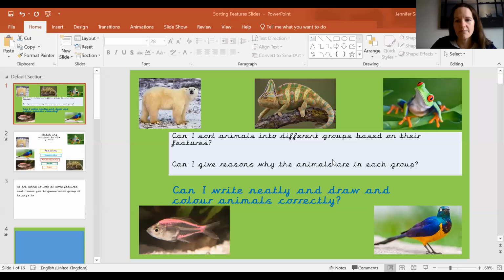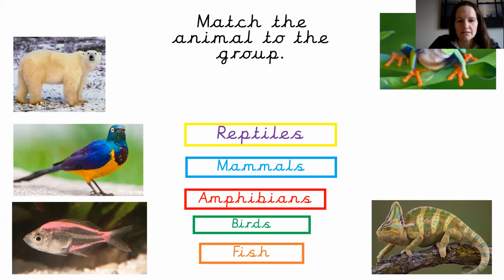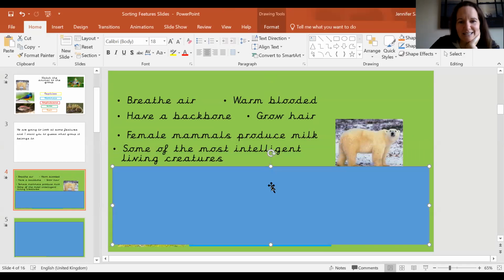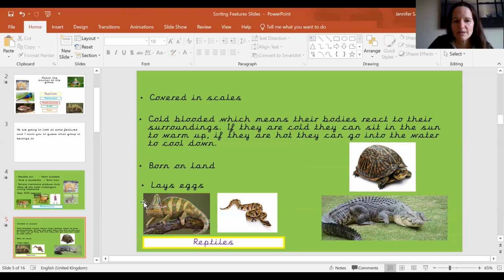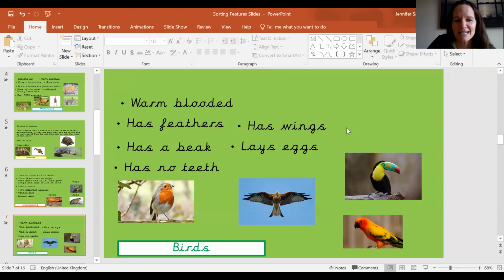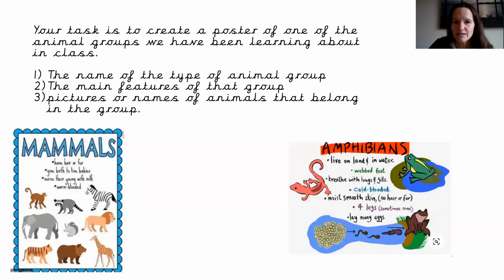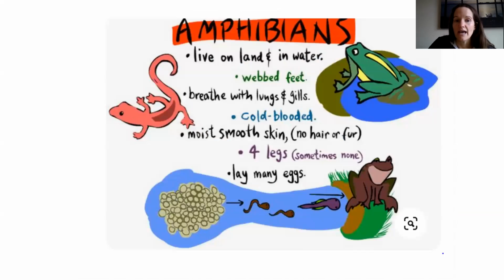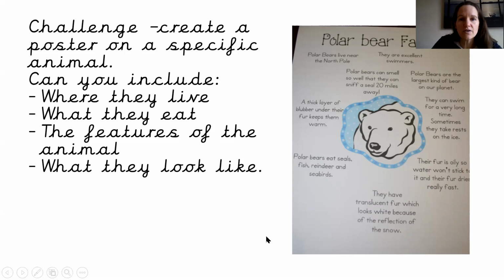Year One- 24th November- Science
Science Creating an information poster on animals with Miss Savage.